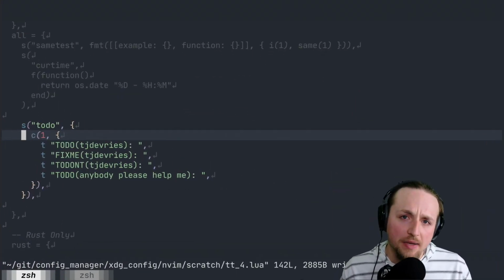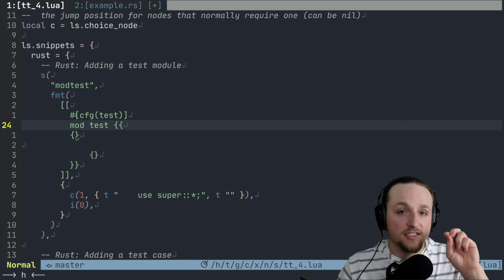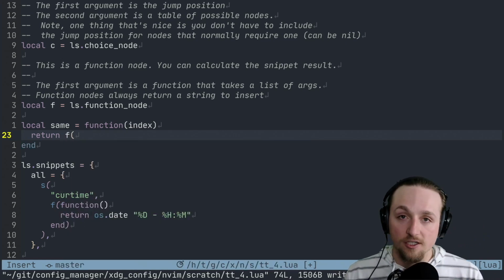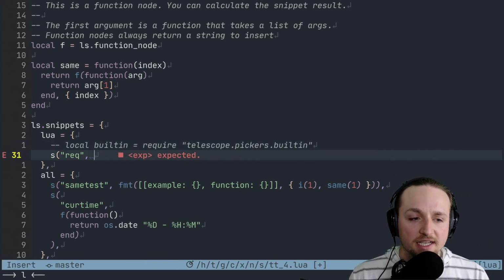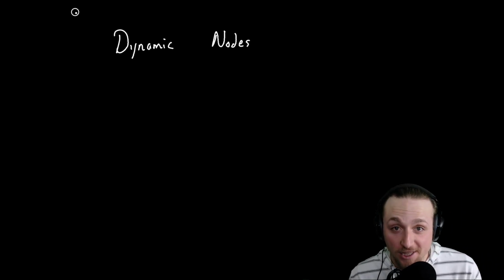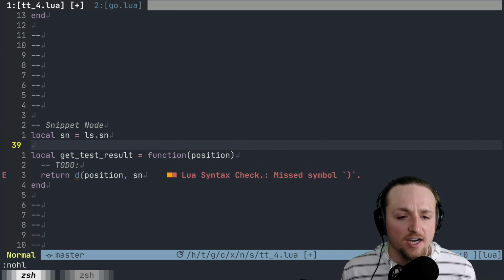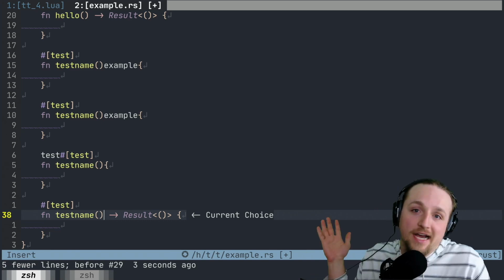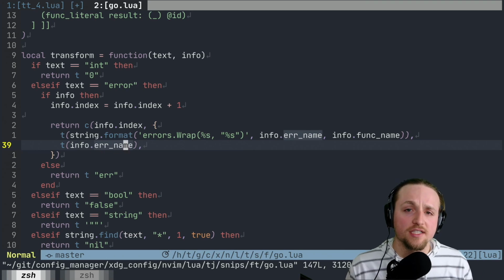TakeTuesday E04: LuaSnips - Advanced Configuration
In the fourth episode of TakeTuesday, we show off a bit more of LuaSnip. This is the second of three videos explaining the plugin.

Please let me know/share the video if you like the intro. It took a lot of time -- and I had tons of fun -- so it makes me happy to hear from you!

00:00 Introduction
00:28 Using vim.ui.select with snippets
01:06 Choice Nodes
04:50 Function Nodes
07:11 Implementing "repeated nodes"
10:42 Implementing smart import snippet
14:55 Dynamic Nodes
22:30 Example of treesitter + dynamic nodes
26:36 Conclusion